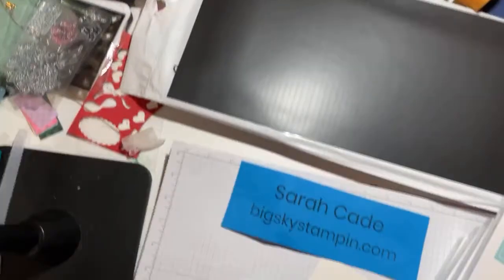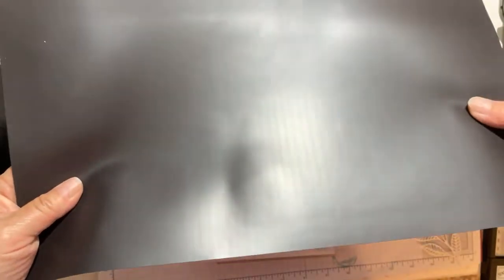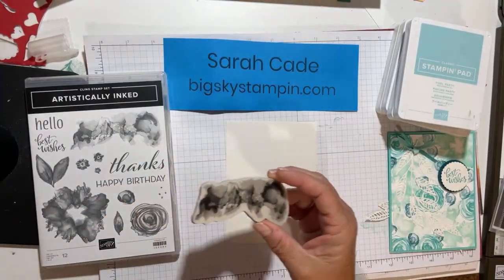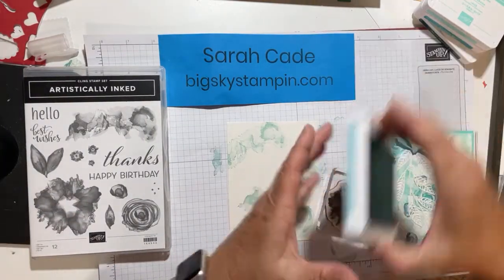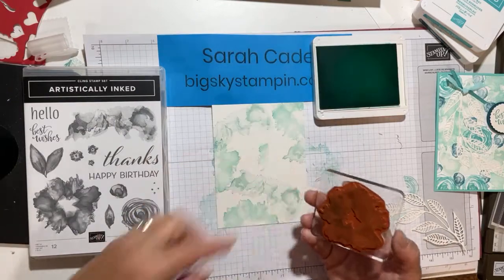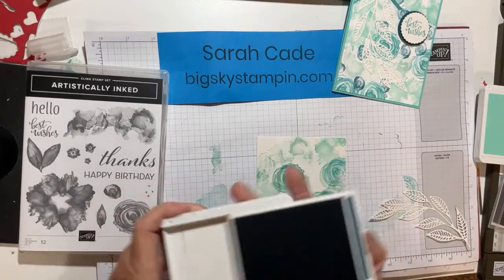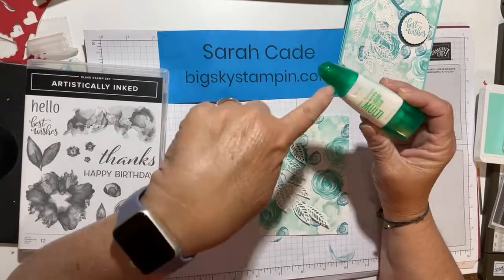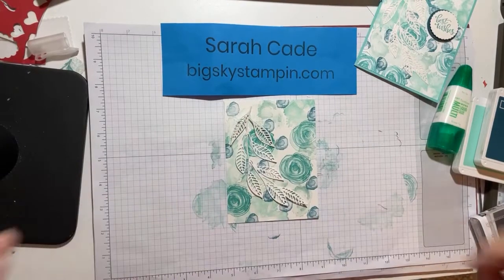Big Sky Stampin' - Sarah Cade "Artistically Inked" bundle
I'm a Stampin'Up! Independent Demonstrator and love to share papercrafting ideas using rubber stamping and more! In this video, I demonstrate how to stamp a gorgeous, calm and serene background using the "Distinktive" style of stamps and a blue/green color palette of Pool Party, Coastal Cabana, Bermuda Bay and Pretty Peacock (retired). I also share where I get my magnetic sheets that I add to my die envelopes to help keep my dies in order! For more details and links to my blog and online store, go to